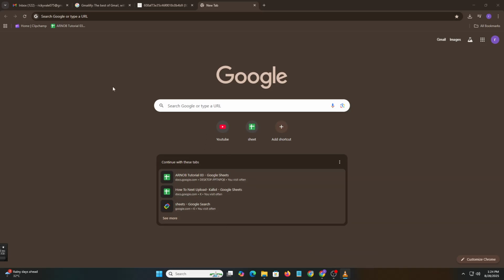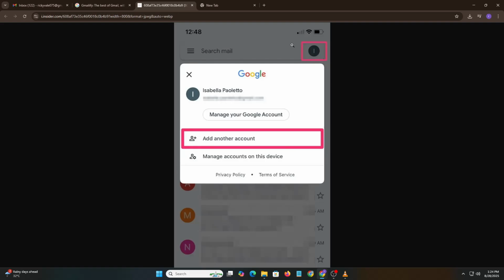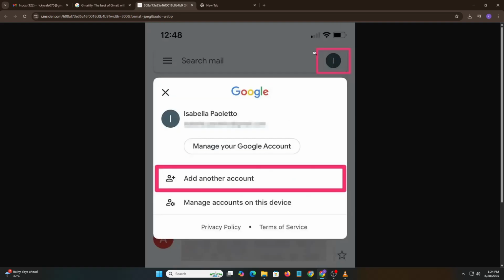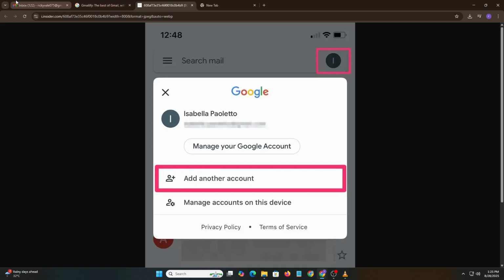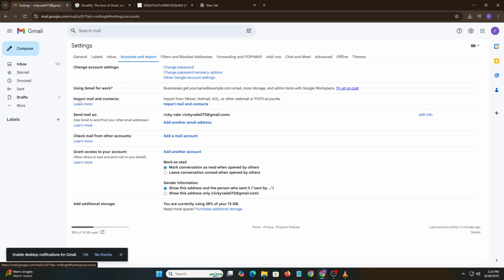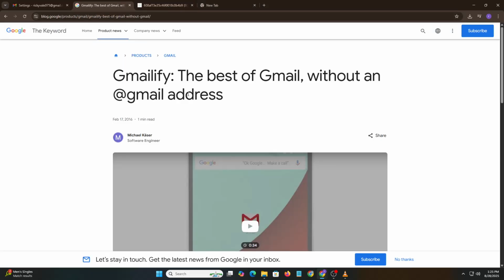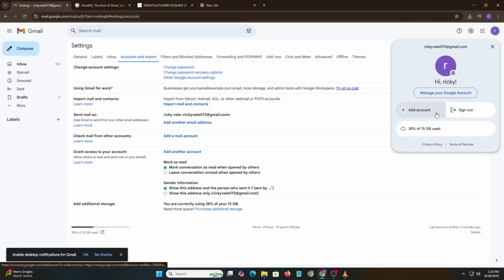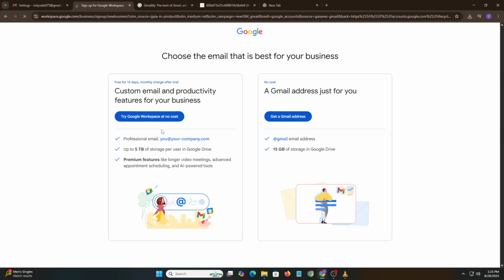How to Add Official Mail Id in Gmail 2025 (Step by Step)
We cover Gmail settings, account linking, and email management tips to help you set up your official email quickly and securely.